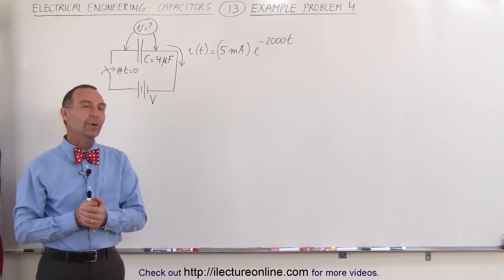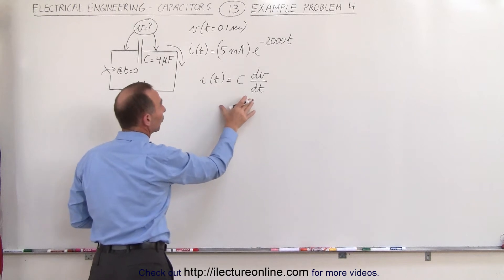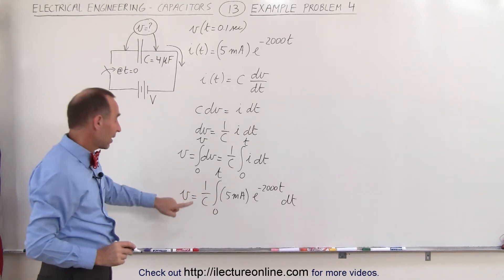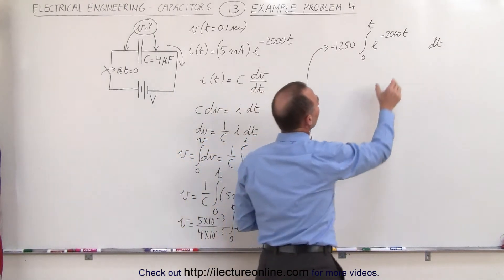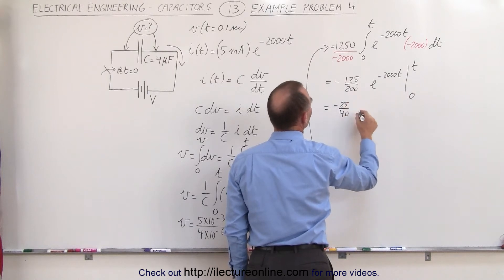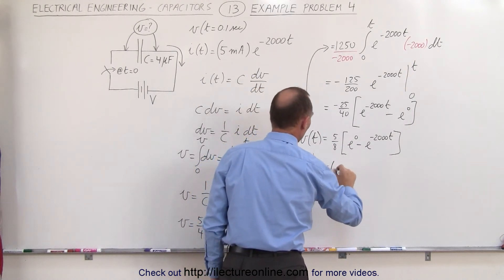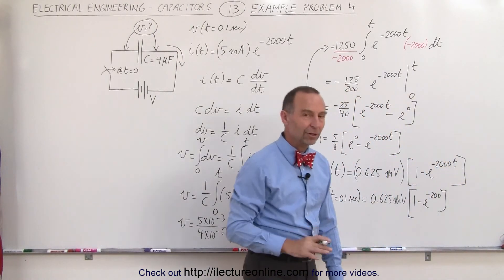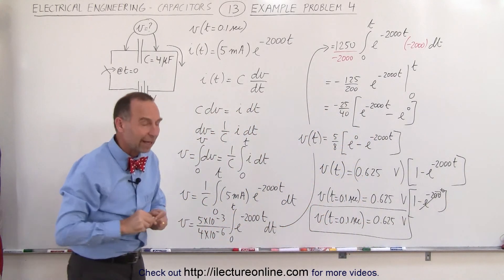Electrical Engineering: Ch 6: Capacitors (13 of 26) Example Problem (4 of 4) v(t)=? v(t=0.1s)=?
In this video I will find the voltage across a capacitor at t=0.1s given current as a function of time.